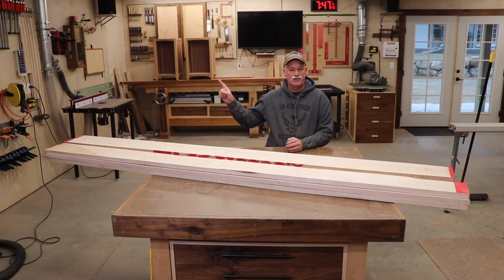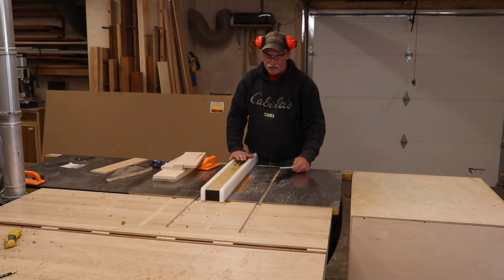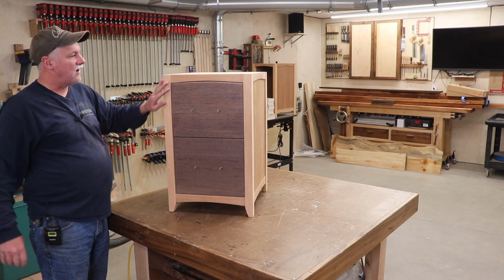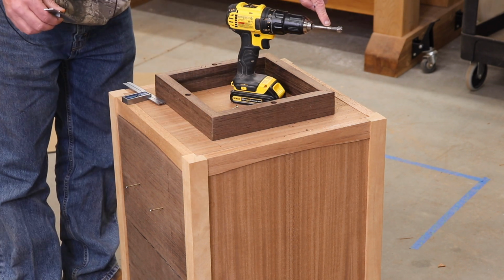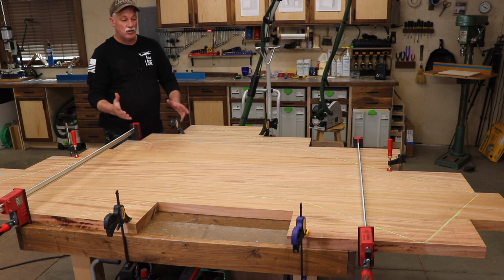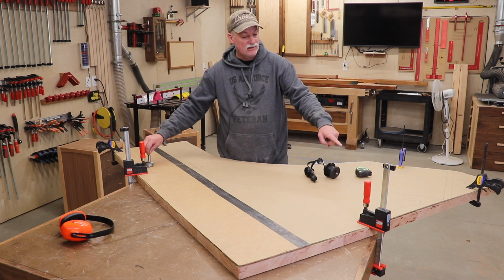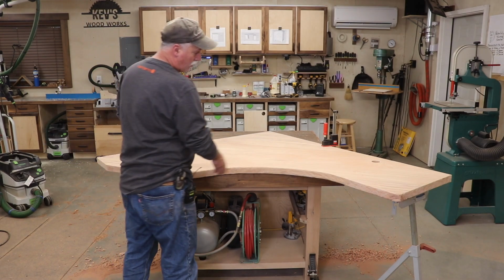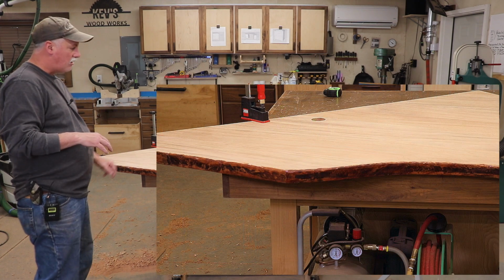Office Corner Desk Pt.2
Finishing up the support cabinets as well as the top!